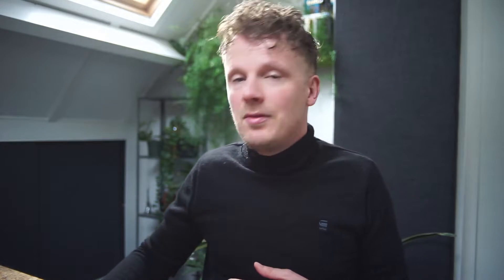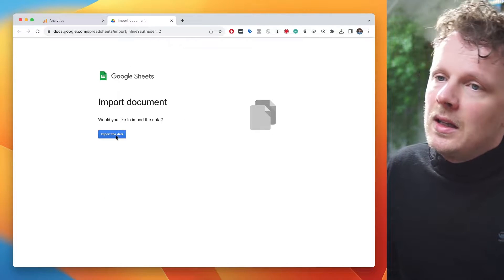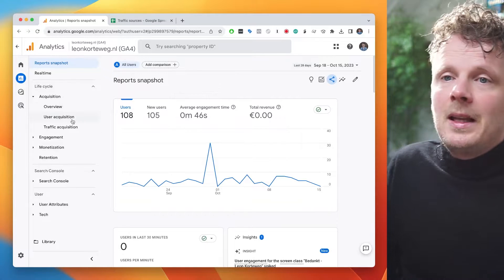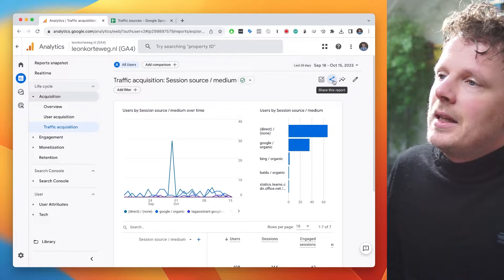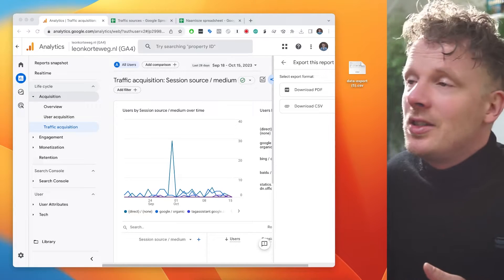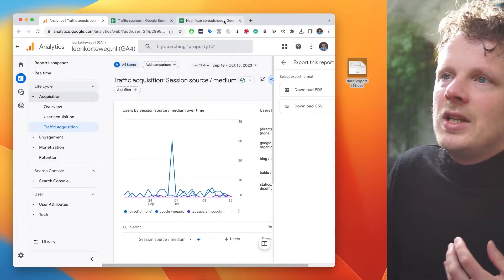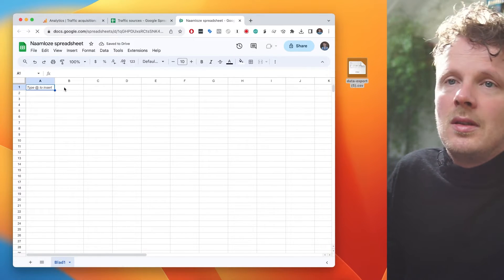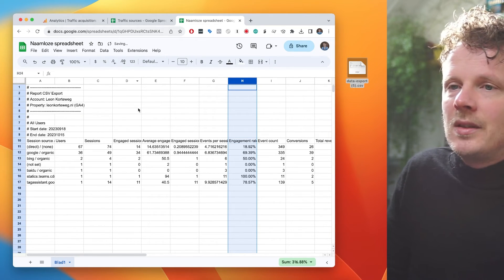Export Google Analytics 4 data to Google Sheets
In this video I’m going to show you how to export your report data to Google Sheets.

Chapters:
0:00 Introduction
0:31 Export GA4 data into Google Sheets (easiest way)
1:21 Exporting a regular report into CSV
2:22 Check your language settings in Google Sheets
3:21 Importing the CSV into Google Sheets
3:48 Closing thoughts